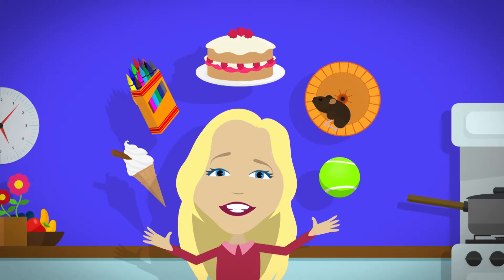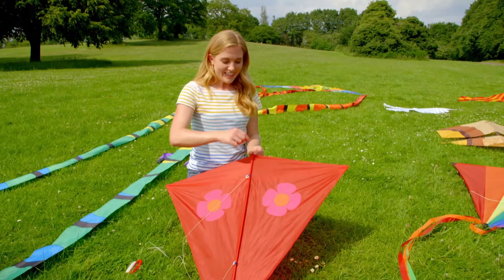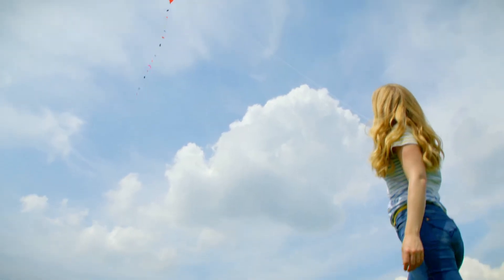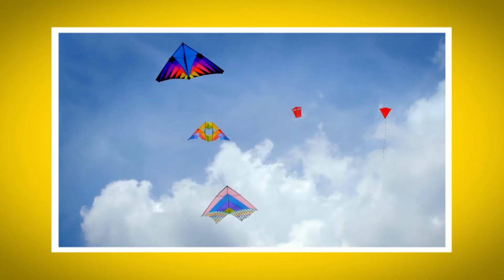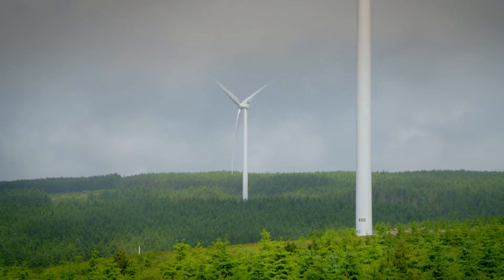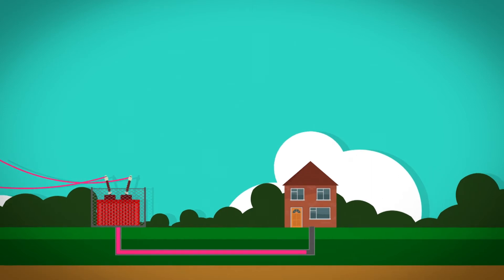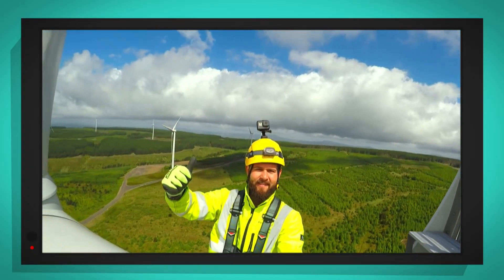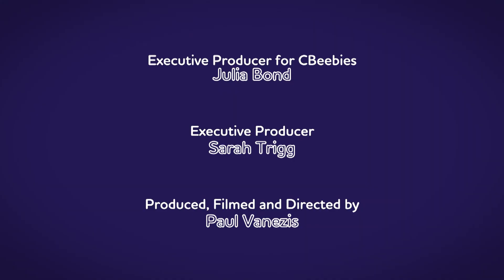Kite and Wind Turbine| Maddie's Do You Know? Season 2, Episode 20 - Full Episode | ZeeKay Family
Maddie shows us how a kite works and how electricity is made using a wind turbine.